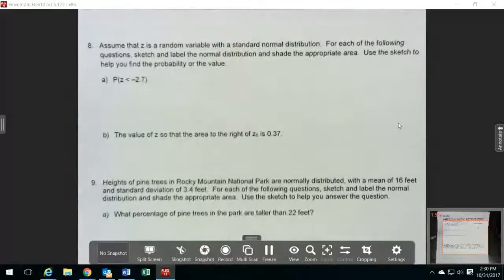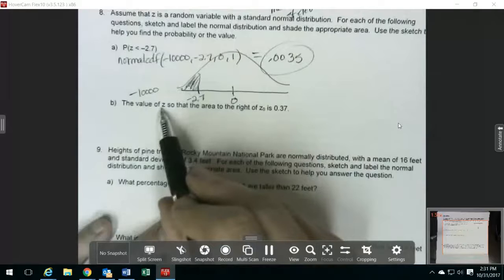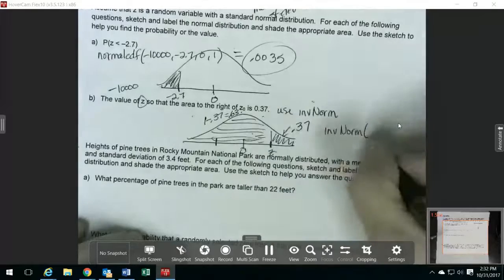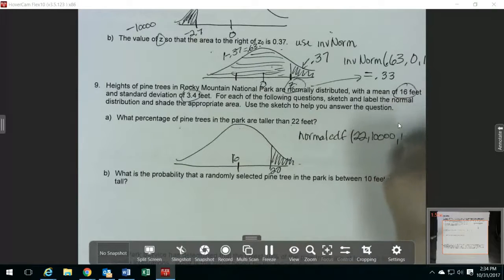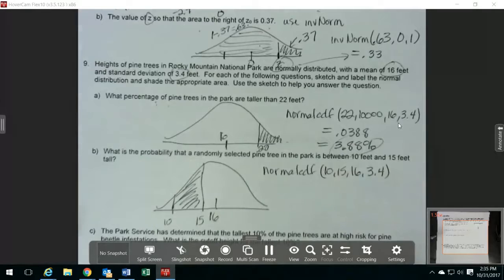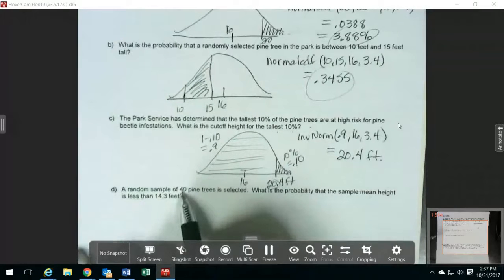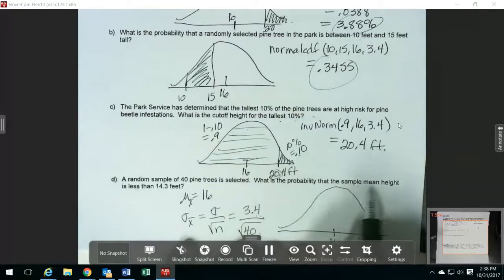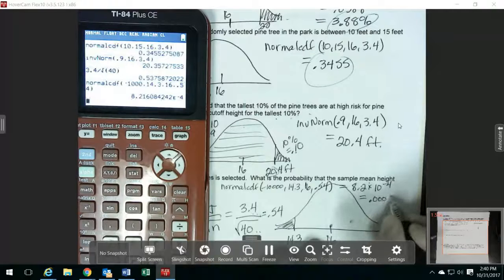Unit 2 Review: Normal distributions and probabilities